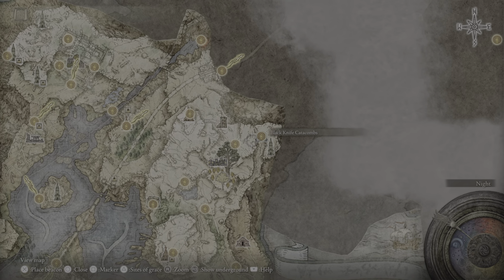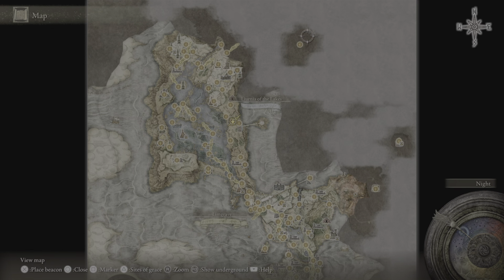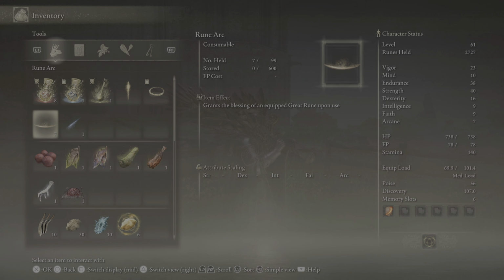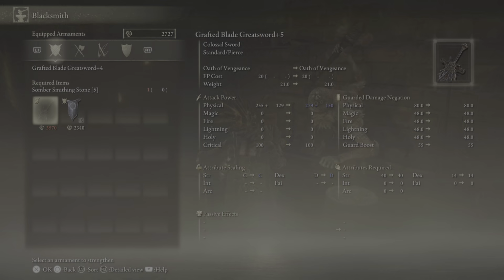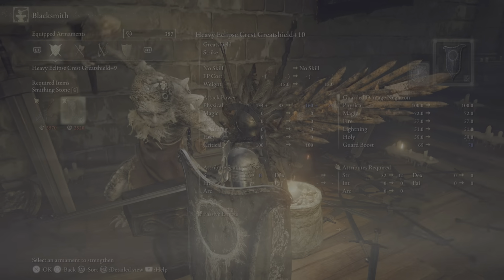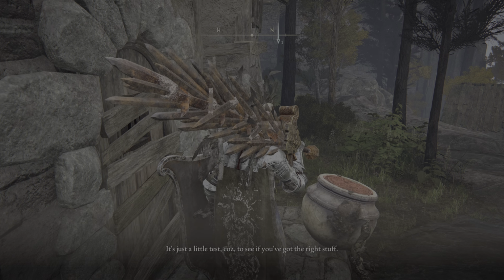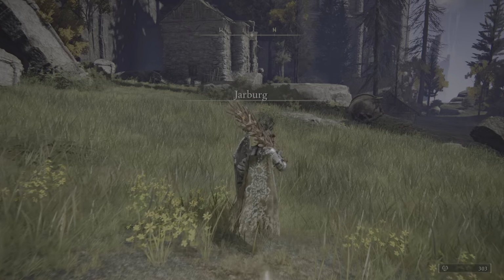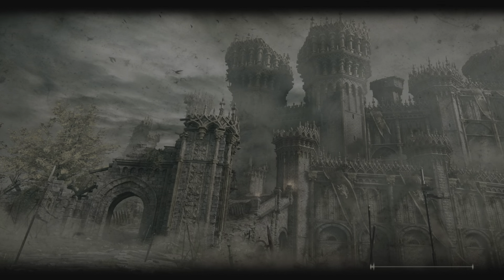PHI plays Elden Ring 07 - Discussing build and Jarburg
discussing current build plans

jarburg!